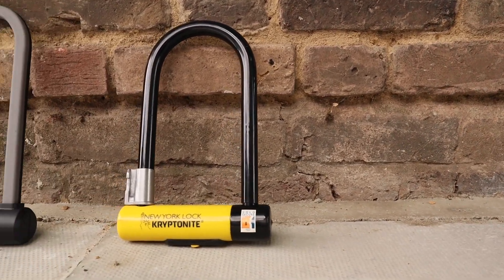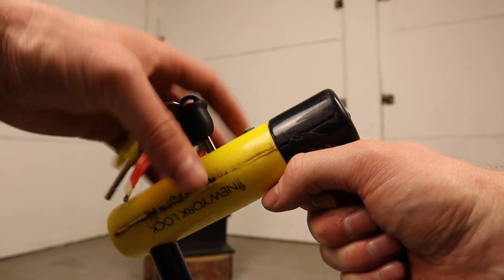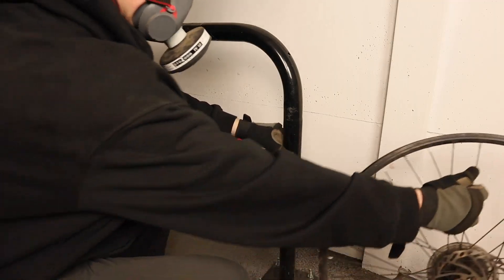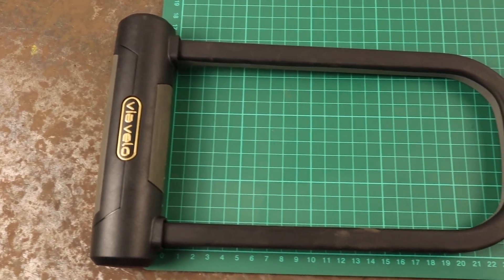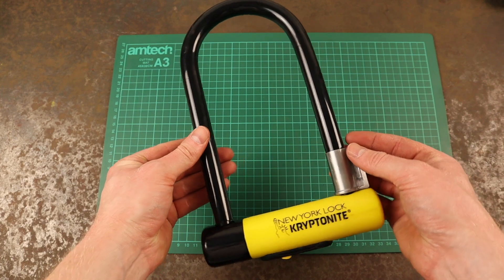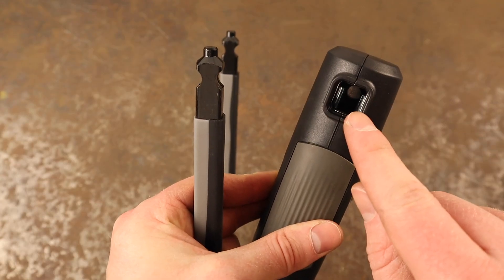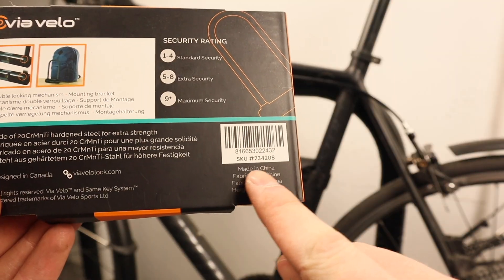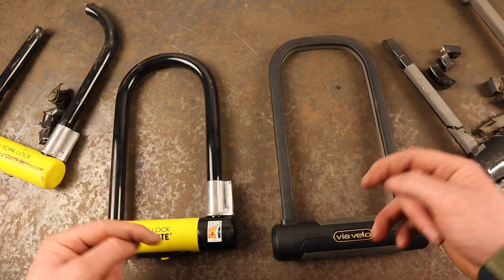Kryptonite New York Standard vs Via Velo Elite - Bike Lock Teardown Testing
In this video, we attempt to destroy the Kryptonite New York Standard and the Via Velo Elite to uncover the strengths and weaknesses of either lock.

Via Velo Elite  - Launching Summer 2024
Kryptonite New York STD [Amazon Link]

We worked with Via Velo to produce this content. We had full control of production and testing, and all of the views expressed in this video come from months of first-hand experience with the products featured.

We'd love to hear your thoughts on our testing and are always looking for ways to improve the quality of the content we produce.

As promised here are the specs for the four lock models featured in the video:

Via Velo Elite:
Weight - 1.36kg (3lb)
Internal Dimensions - 115mm x 233mm

Kryptonite New York STD:
Weight - 1.84kg (4.06lb)
Internal Dimensions - 101mm x 207mm

For more bicycle security information, check out bikelockwiki.com and level-up your bike security skills before it's too late!

Chapters:
0:00 - Introduction
0:09 - Drop Test
0:34 - Torsion Test
1:13 - Hammer Test
1:41 - 42" Bolt Cutter Test
2:30 - Angle Grinder Test
4:06 - Characteristics & Features
10:14 - Summary